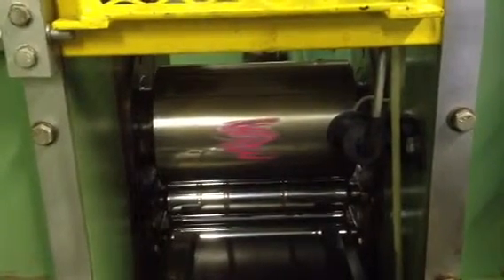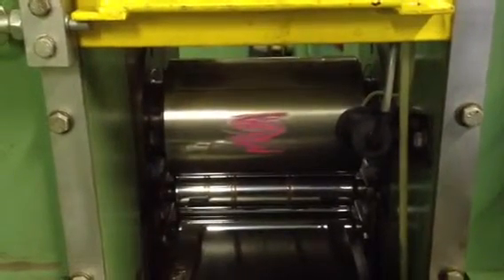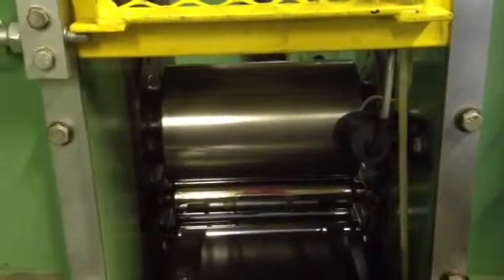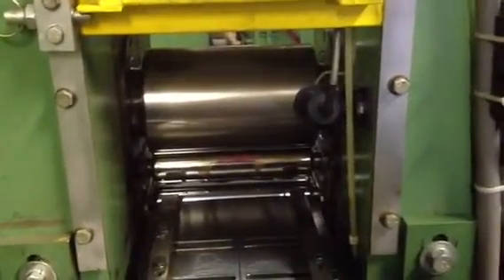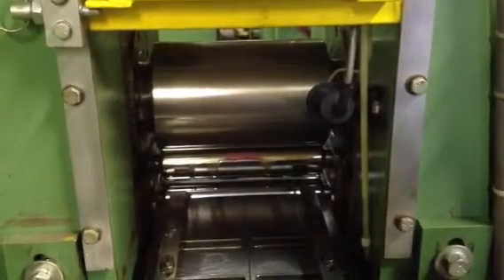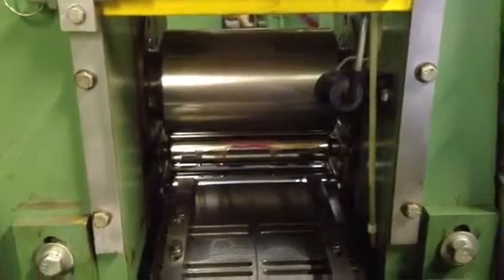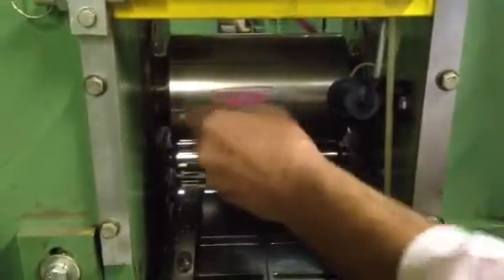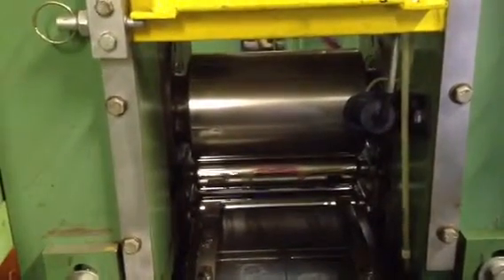Reversing Fenn 11796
Reversing of a rolling mill